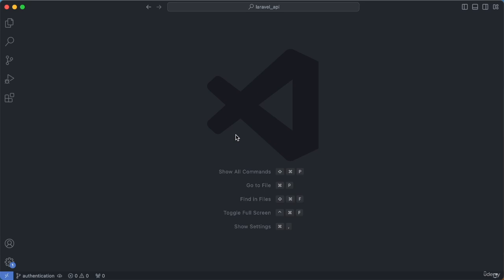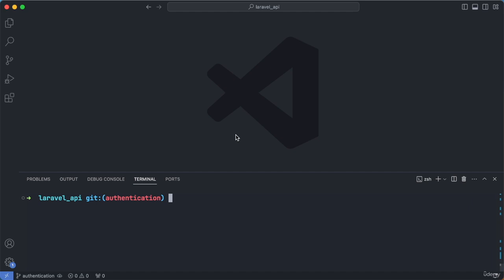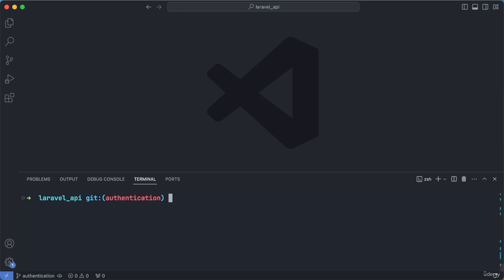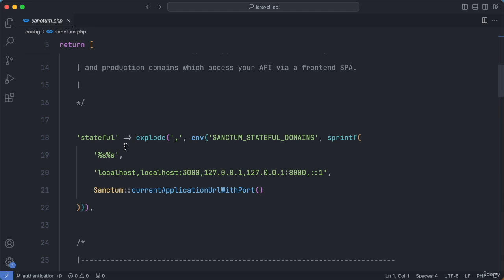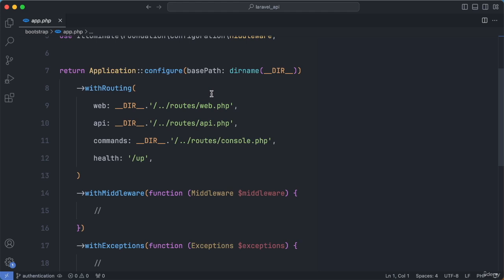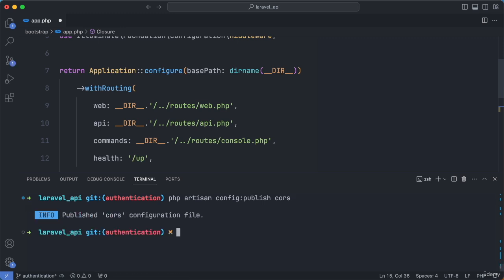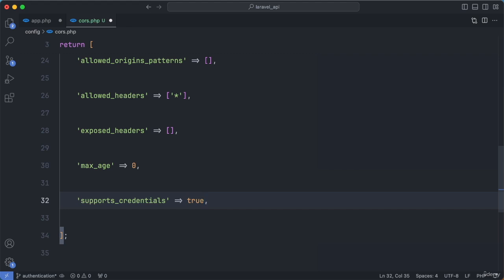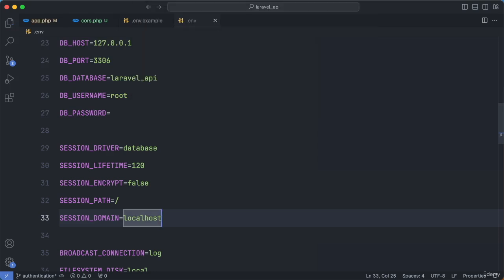1. Setting up Sanctum